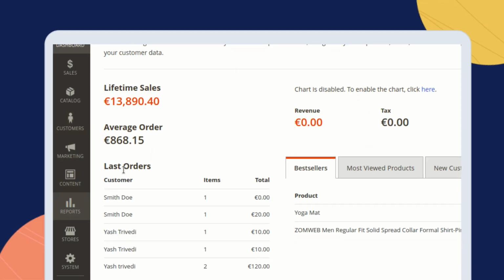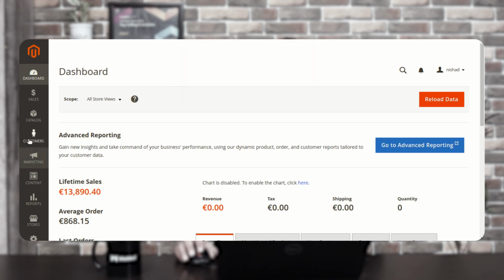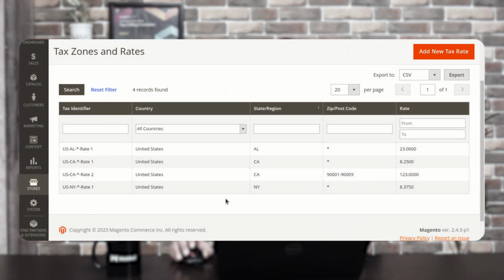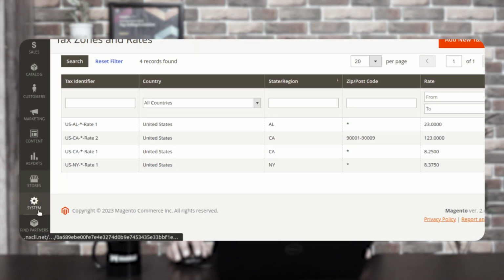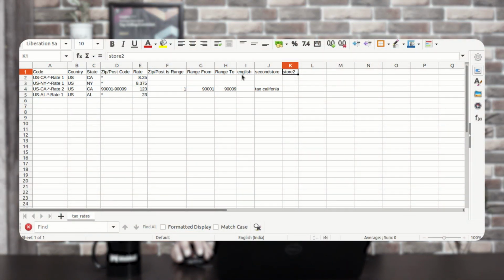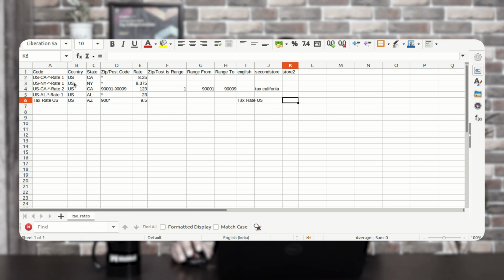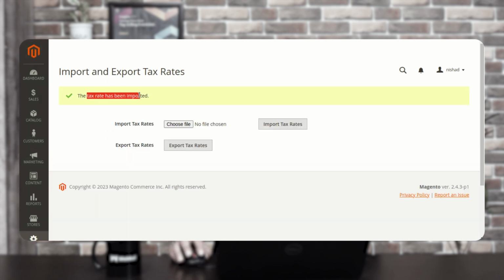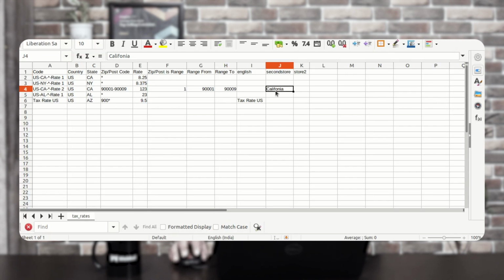How to Import/Export Tax Rates in Bulk in Magento 2 - Overview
In this video, we have shown how the admin of the default Magento 2 will be able to export and import the tax rates in bulk using a CSV file.

2. Raise a Ticket via our HelpDesk system